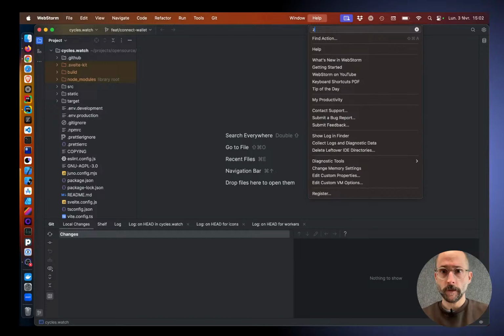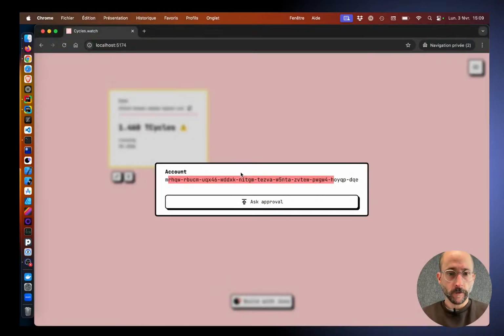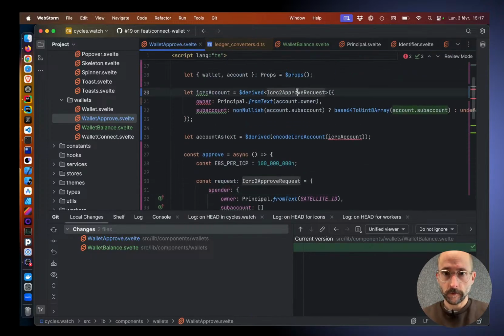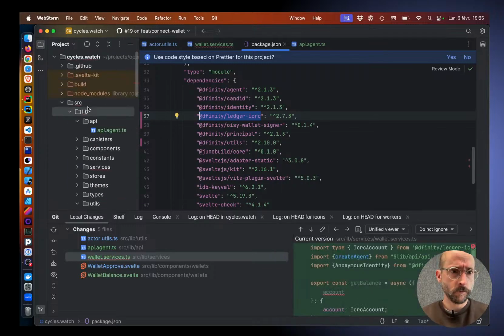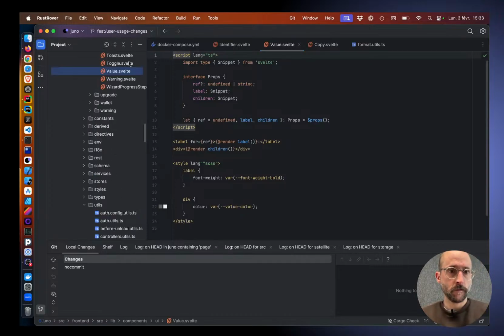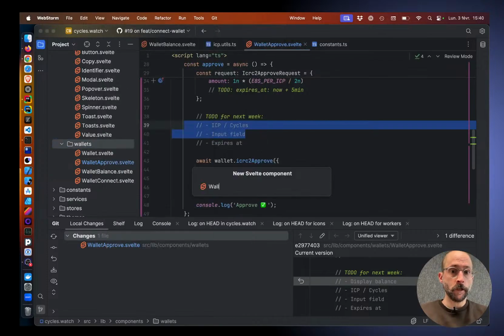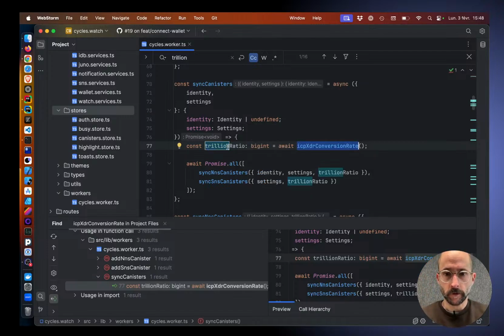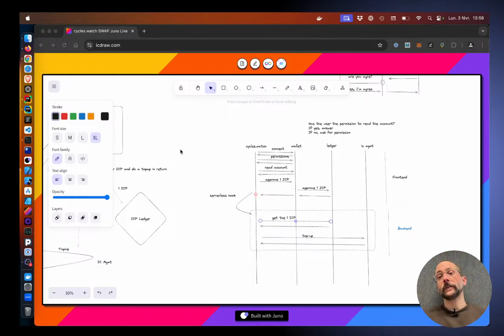Cycle Swap & Wallet Integration: Enhancements & ICP-to-Cycles Conversion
In this live coding session, we refined the Cycle Swap feature by improving wallet integration.

Specifically, we:

- Encoded a base64 string subaccount to a Uint8Array to create an ICRC account object.
- Fetched and displayed the balance of the connected account from the ICP ledger.
- Improved the overall implementation for a smoother experience (with few UI/UX leftovers).
- Fetched the ICP-to-cycles ratio.

In the next session, we will finalize the ICP-to-cycles conversion and initialize the API endpoint required for the swap using a serverless function.